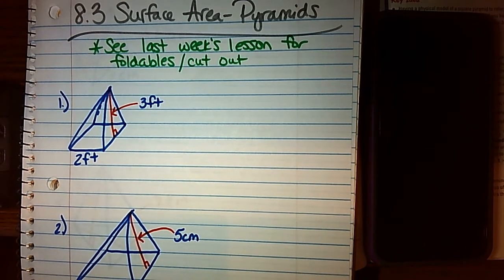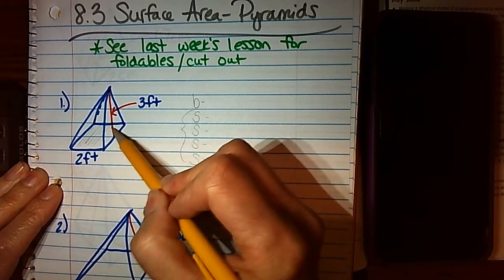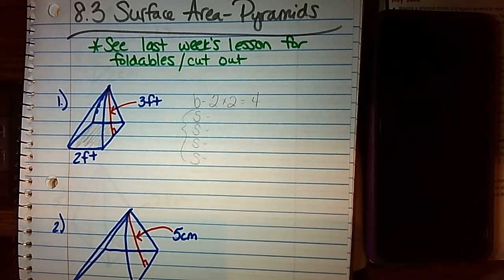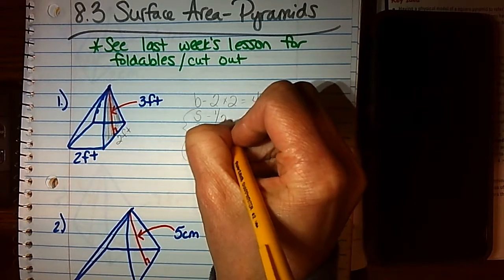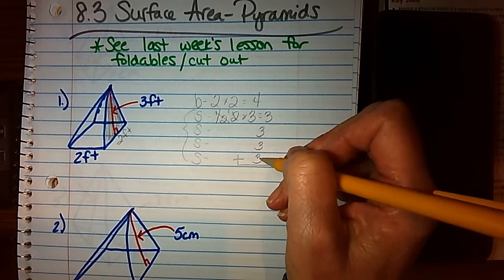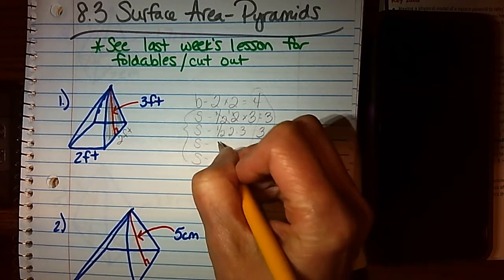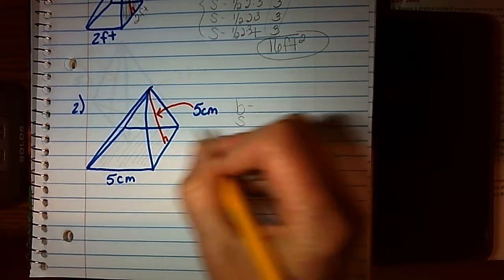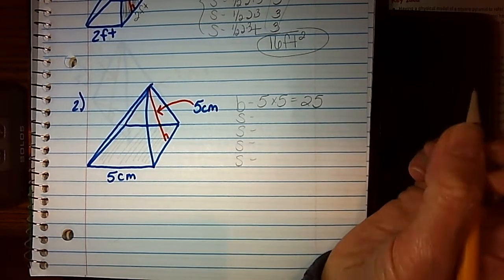lesson 8 3